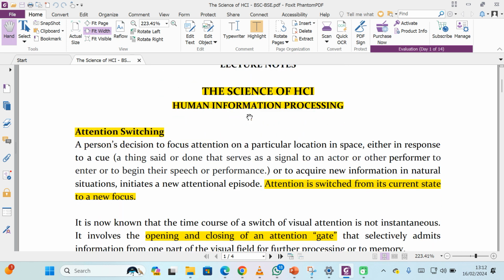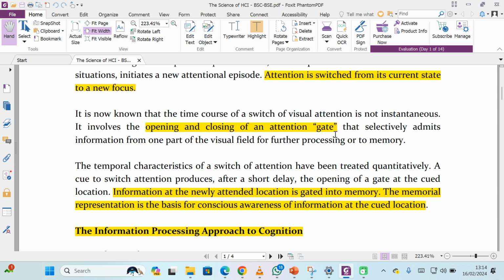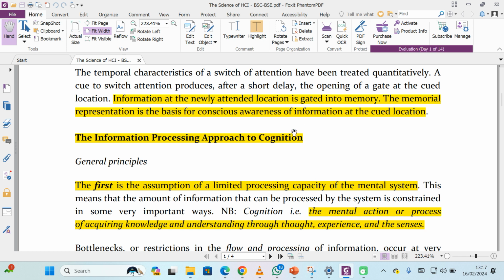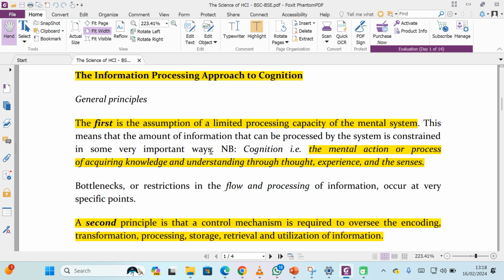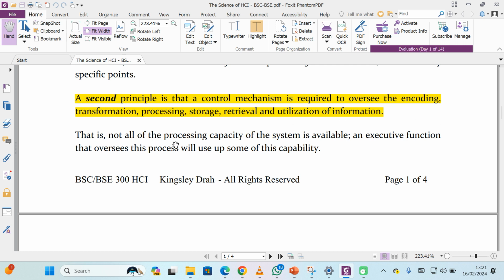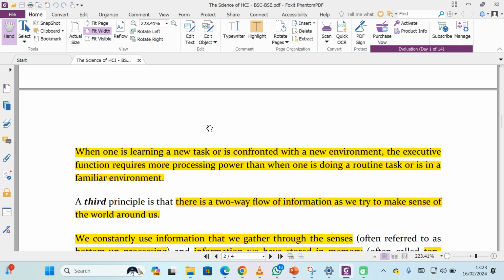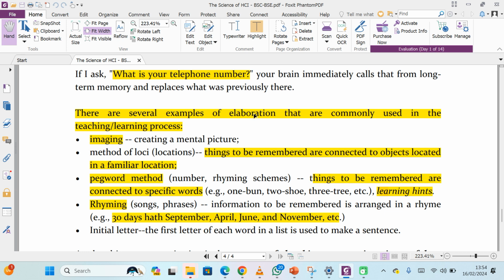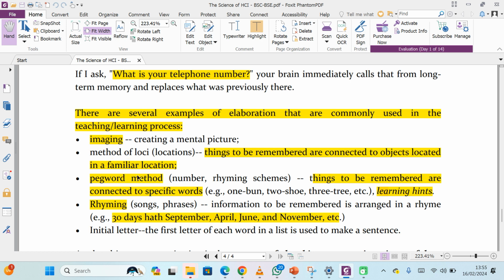Human Computer Interaction-BSE/BSC Lecture 4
We looked at The Science of Human Computer Interaction.
HUMAN INFORMATION PROCESSING
- Looking at how the human's brain process information